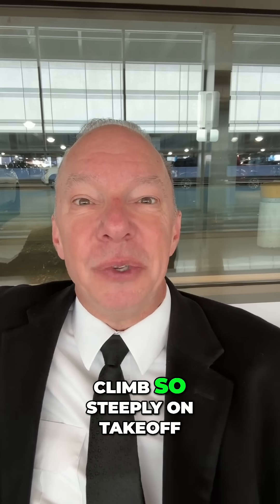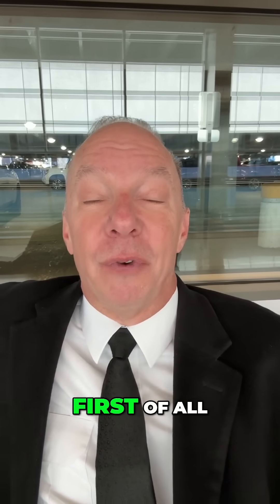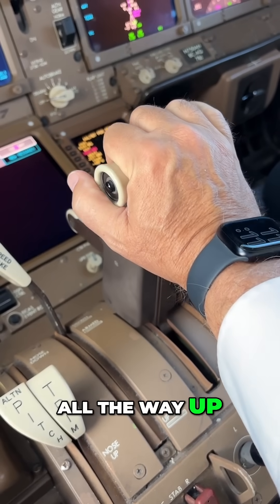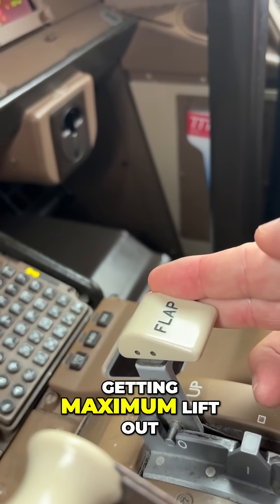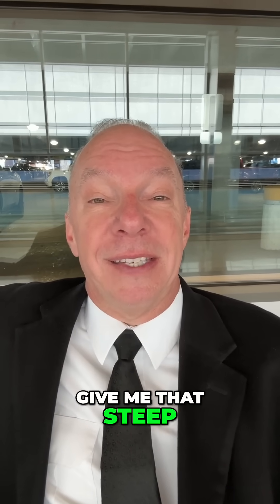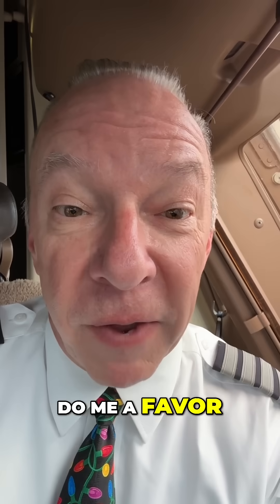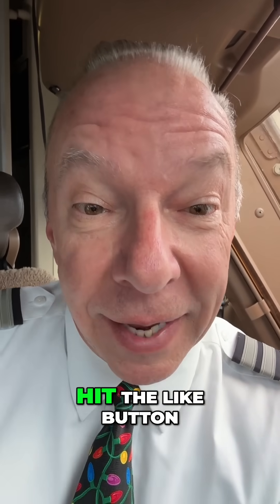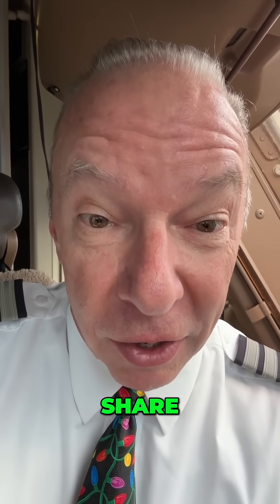Why Airplanes Climb Steeply During Takeoff?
Discover the fascinating reasons behind steep airplane climbs during takeoff. Learn how maximum power and extended flaps work together for safety while navigating obstacles. Join Captain Steve to uncover the thrill of flying!